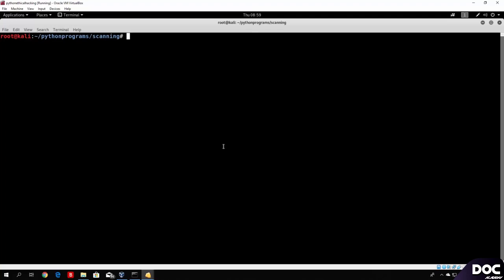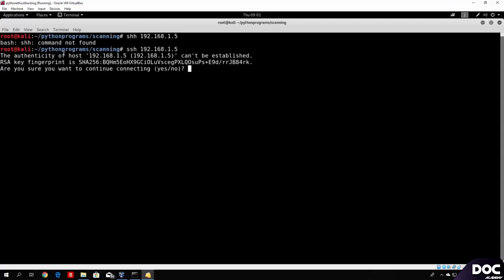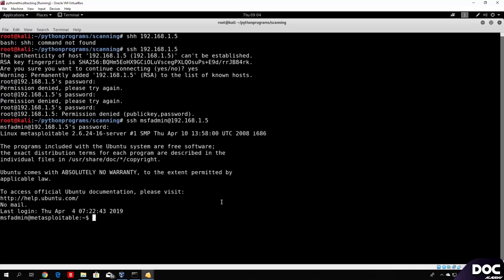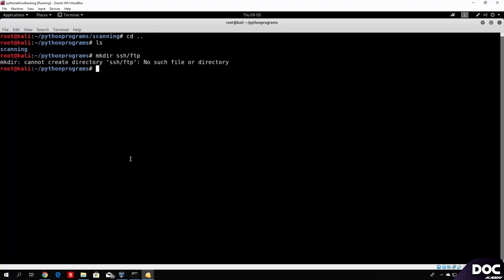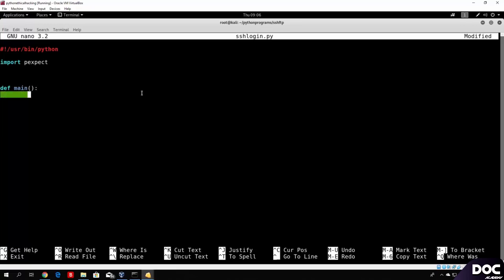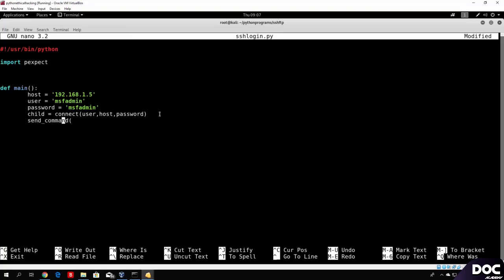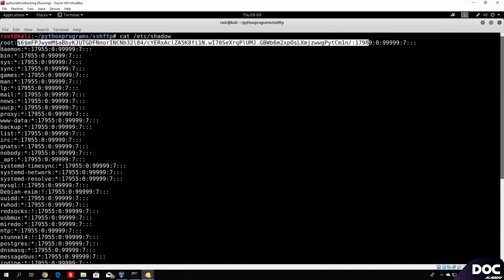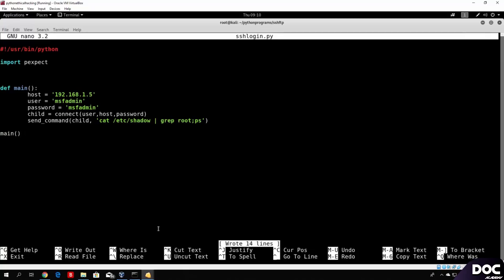1 Automating SSH login part 1